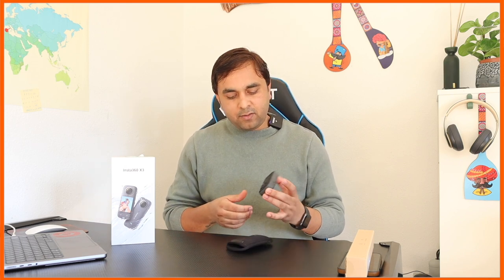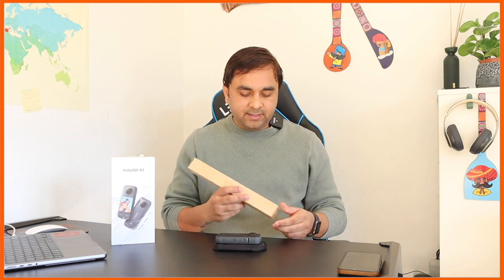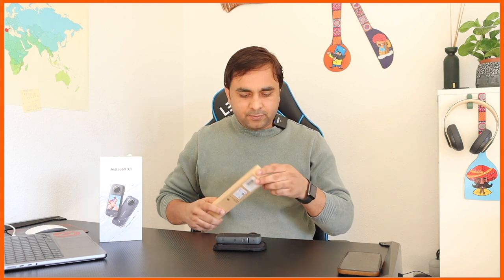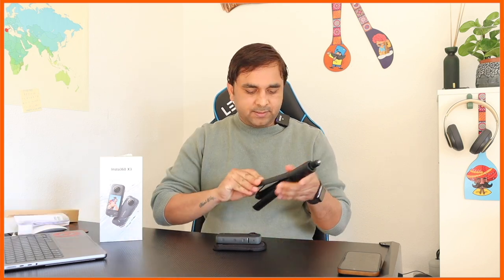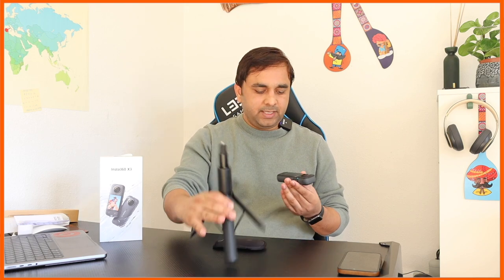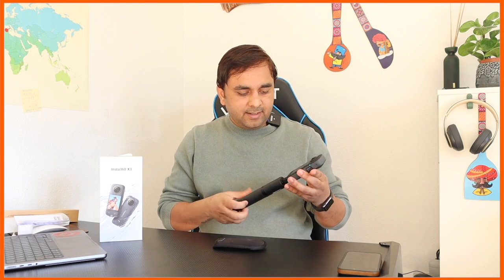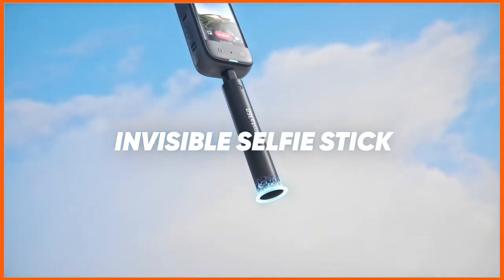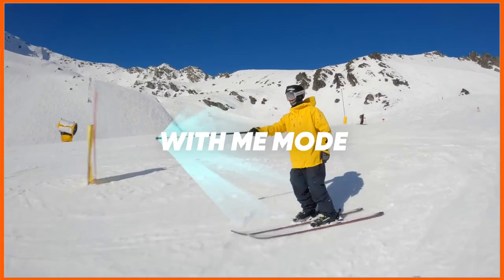Best 2-in-1 Invisible Selfie Stick + Tripod - Insta360 Camera Accessories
We'll see in this video, The Invisible Selfie Stick + Tripod is a unique device that allows you to take selfies and photos from various angles without the stick being visible in the shot. It comes with a tripod base that provides stability and allows you to take photos hands-free. The stick is made of transparent material and can extend up to 26 inches, making it perfect for capturing group shots or scenic views. The device is compatible with most smartphones and can be easily attached to your phone's camera.